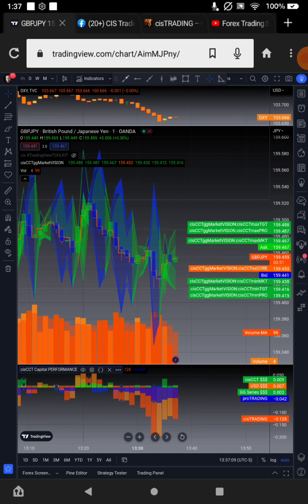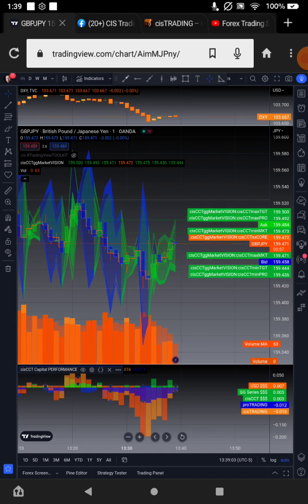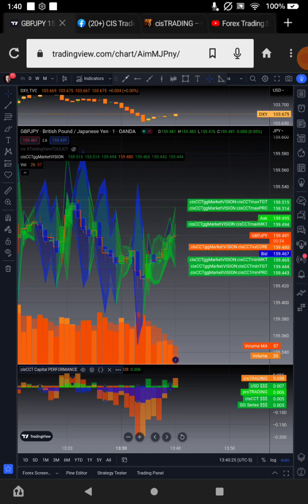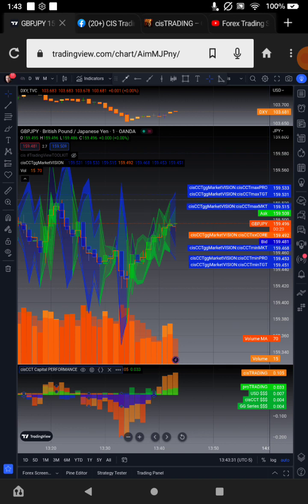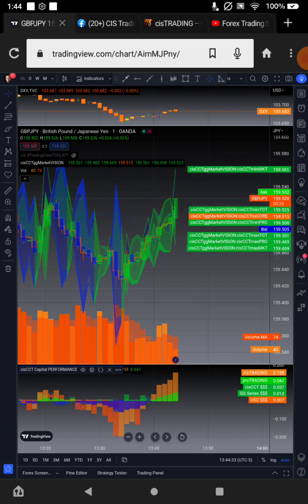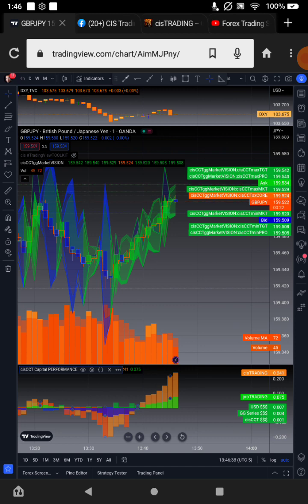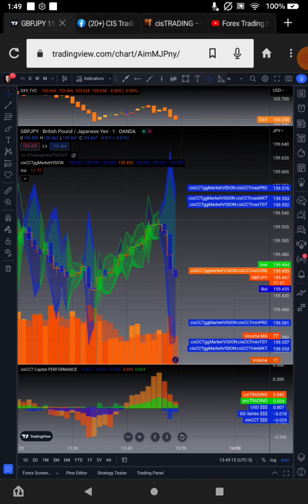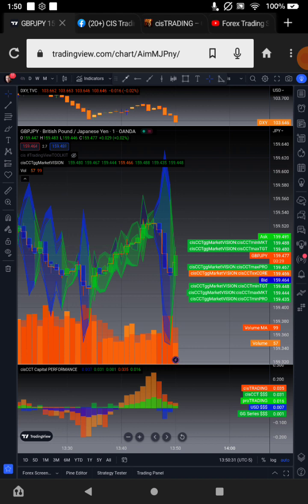Serious Crime!!! Reported to USDOJ 2019 TradingView 2020 Oanda TradingViewTOOLKIT Grand Larceny